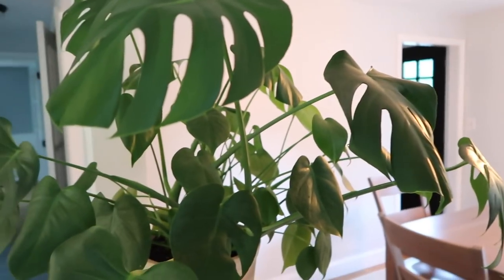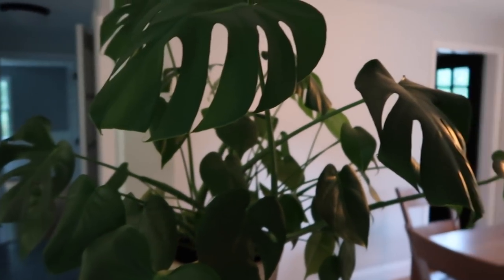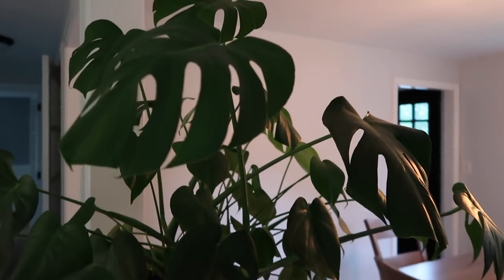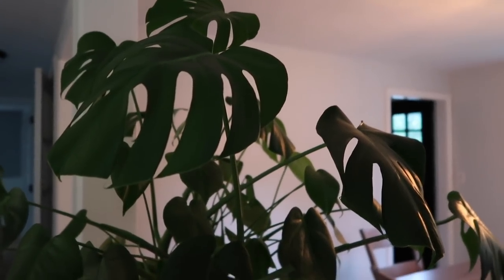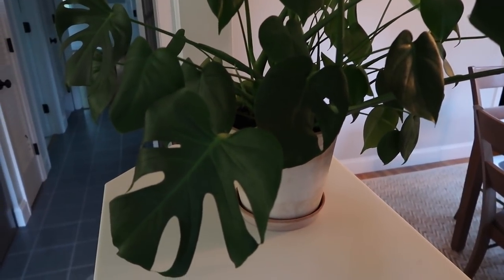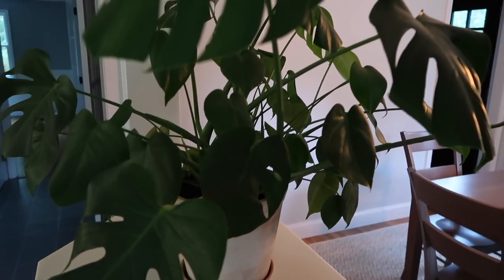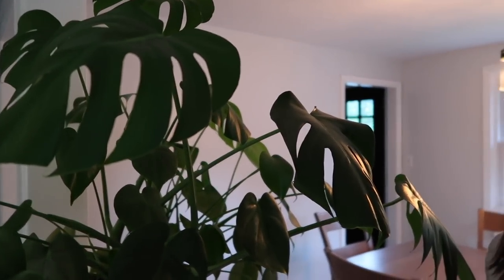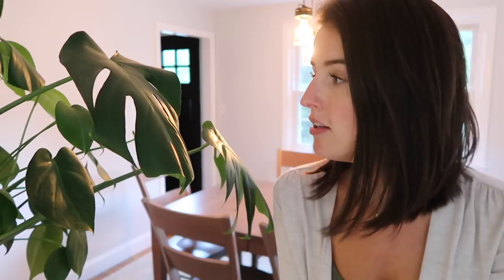Monstera Deliciosa Care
✿ Follow Me ✿

Moisture Meter

Microphone- Rode Videomic Pro Plus